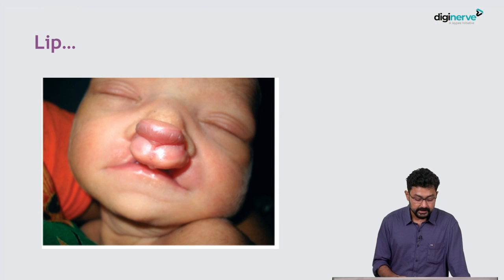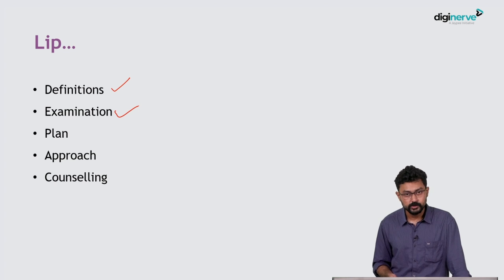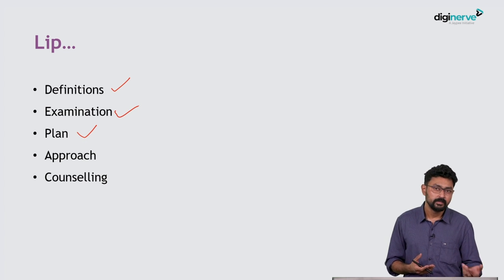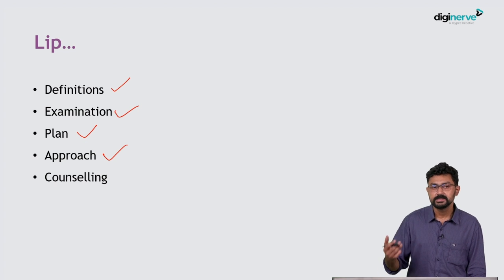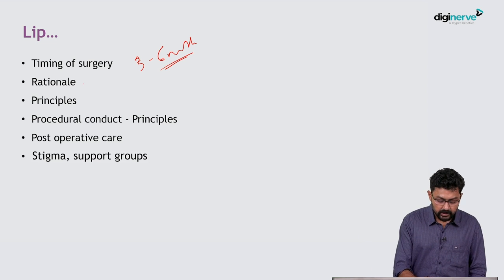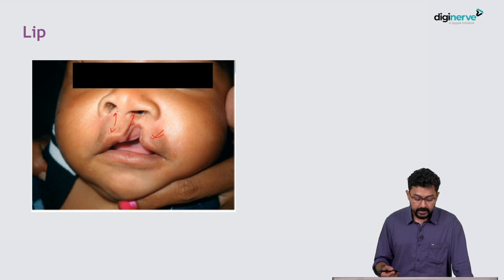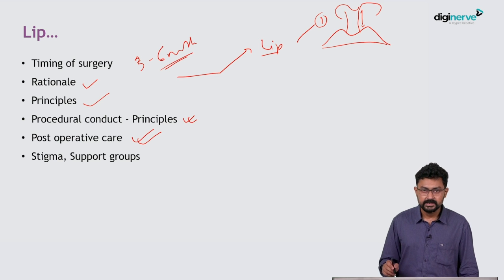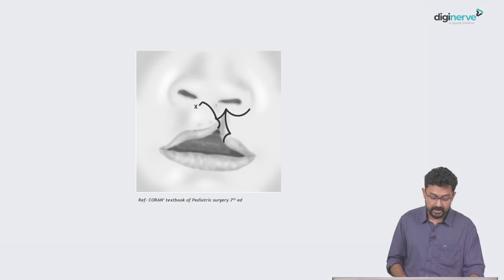Lecture on ‘Cleft Lip and Palate’ by Late Dr. Subhankar Chakravorty - Surgery MS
Learning Objectives:
Cleft lip (in detail)
Embryology

Chief Editor:
Prof. Dr. Nilay Mandal
MS (Cal.)
Professor, Department of Surgery,
Calcutta National Medical College and Hospital,

Contributing Faculty:
Dr. Subhankar Chakravorty
MCh (Pediatric Surgery), FMAS, DMAS, FICS, FIAPS
Former Consultant of Pediatric Surgery and Pediatric Oncology,
Tata Memorial Centre,

The meticulously crafted Surgery MS course follows a case-based approach
that focuses on the pain areas of postgraduate students. The course helps
them in becoming competent in-patient management, and practical
application of theoretical concepts in surgical settings. The course not only
aims to prepare postgrads for their MS final examinations; its mission is to
ignite a passion in them to emerge as exceptional surgeons, determined in
their commitment to prioritize the well-being of their patients above all else.